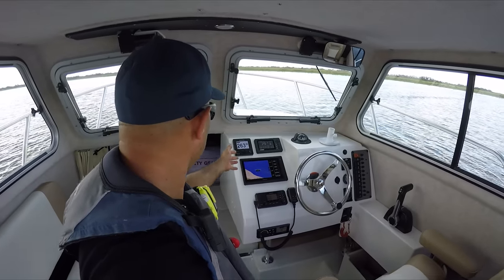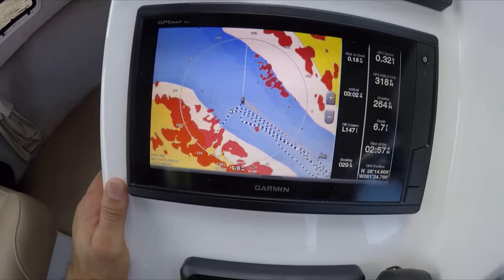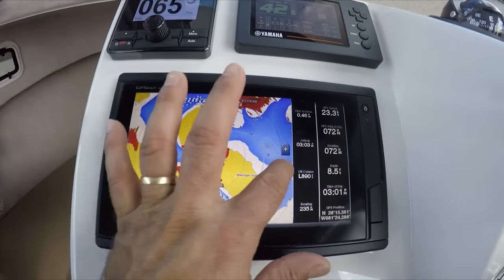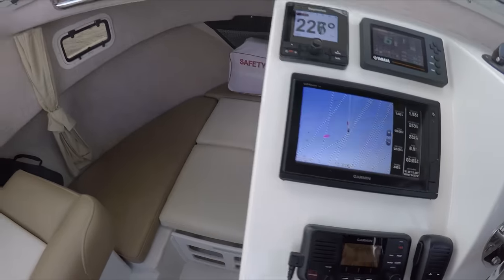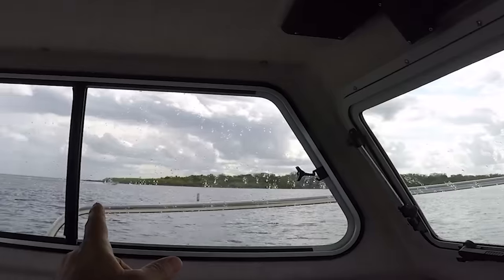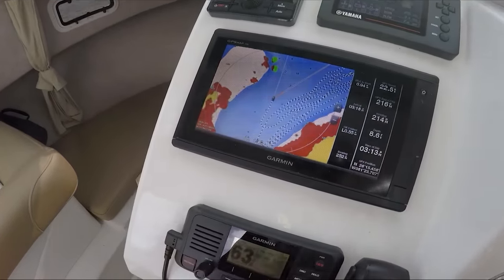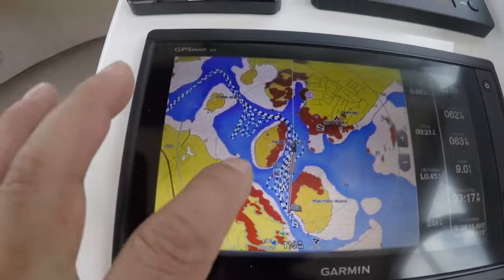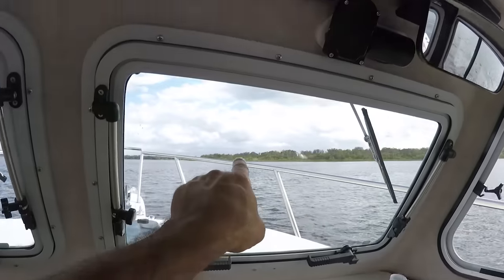Garmin Fantom 18 Radar Testing in my Crooked PilotHouse boat DIY